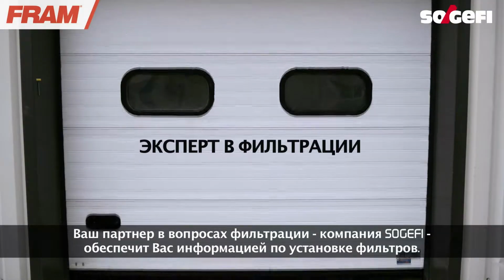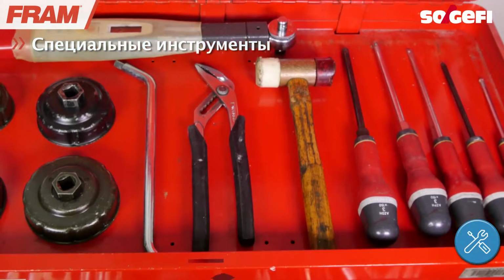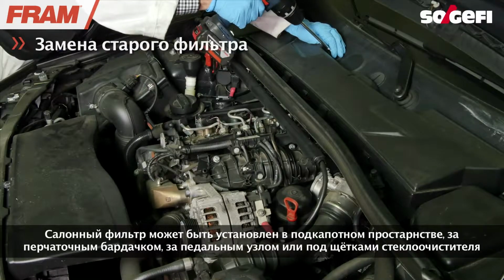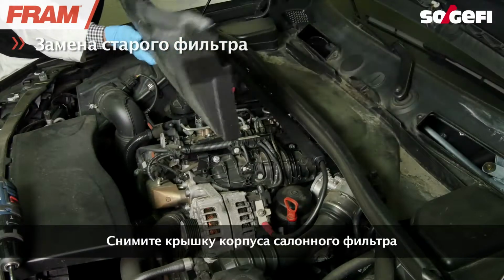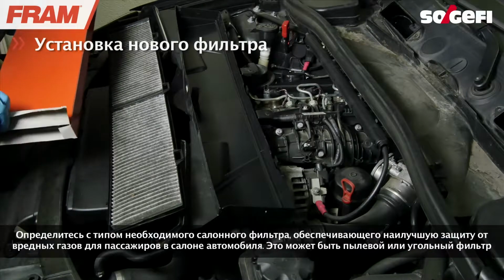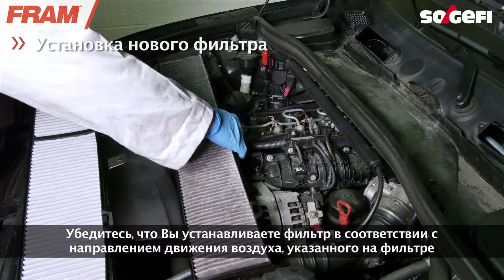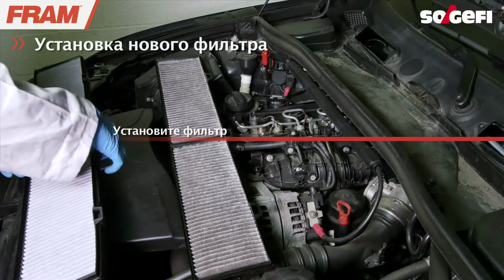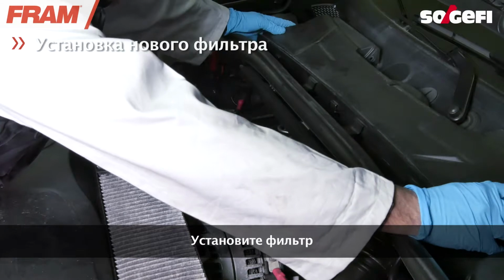FRAM® - Обслуживание Салонного Фильтра